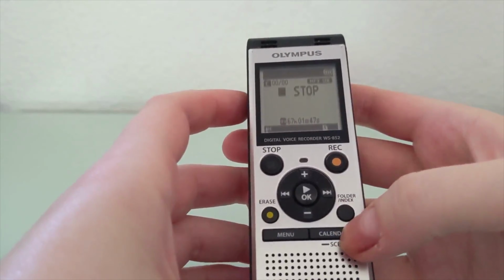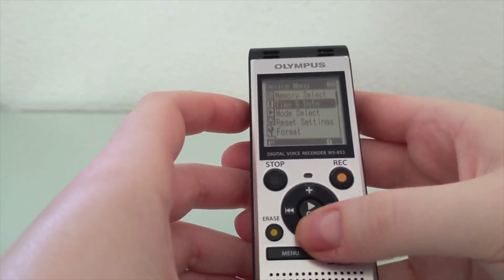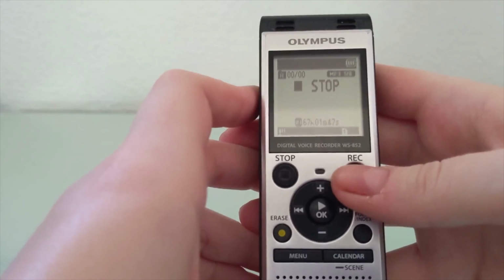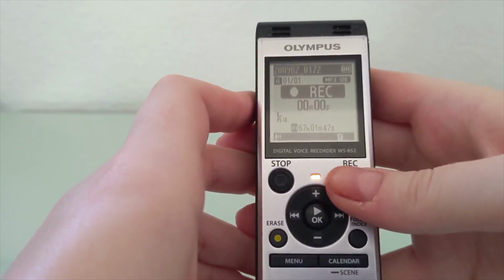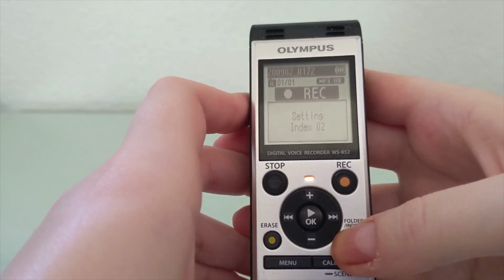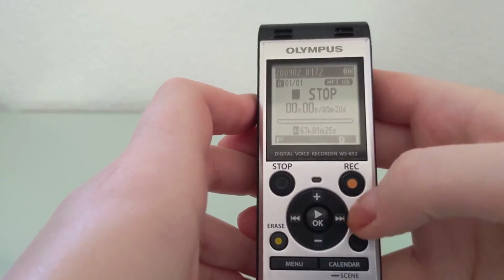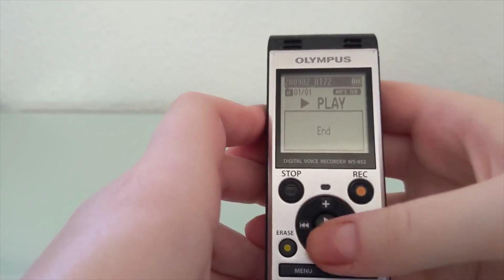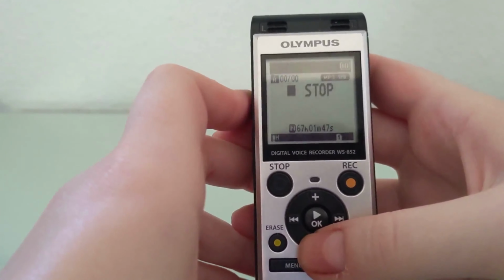Tutorial: Getting Started with a Digital Recorder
This is a video introduction to using a digital recorder.